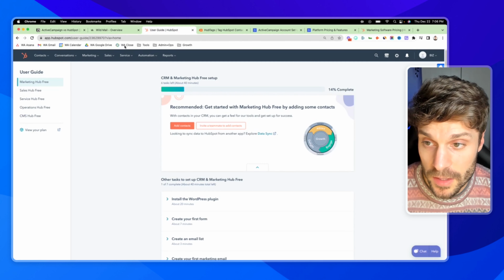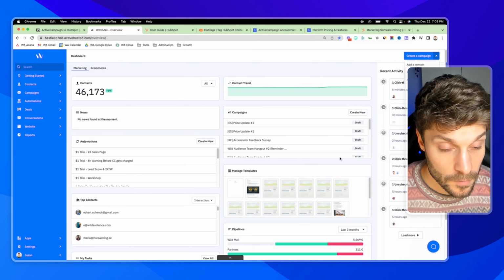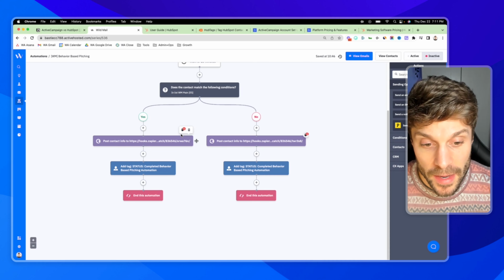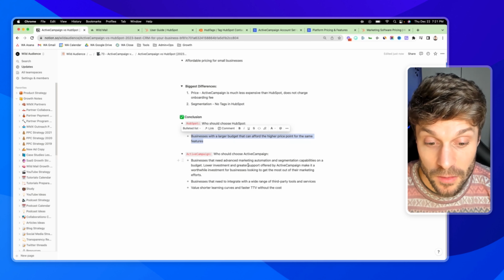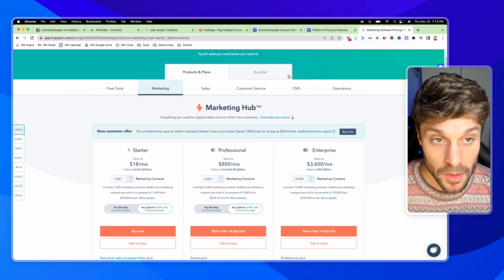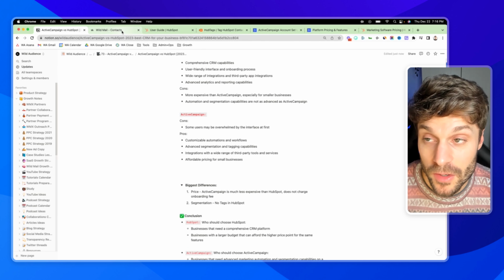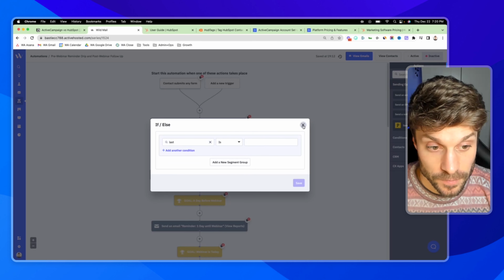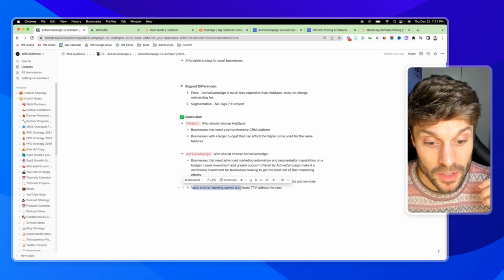HubSpot vs ActiveCampaign [2023] - #1 BIGGEST difference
ActiveCampaign and HubSpot are two popular options out there. But which one is the best fit for your business?

We'll dive into the #1 BIGGEST difference between ActiveCampaign and HubSpot. We'll walk you through the key features and benefits of both platforms and help you understand how they differ.

Our in-depth comparison will cover everything you need to know about ActiveCampaign and HubSpot. From automation capabilities to customer support, we've got you covered.

- 100% GDPR-compliant